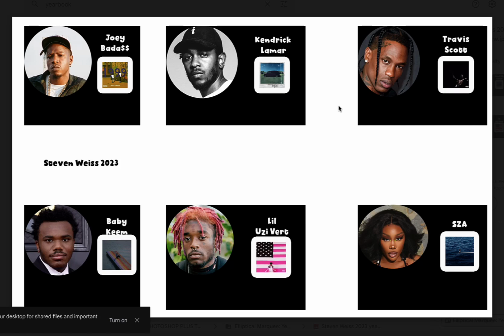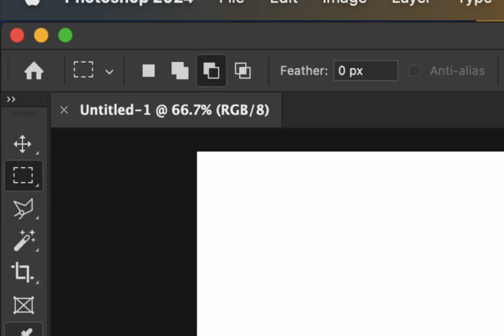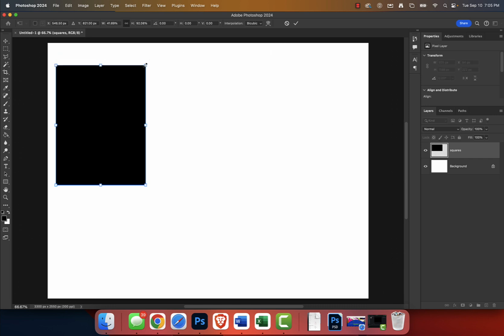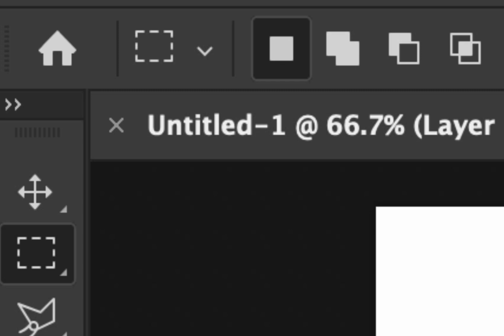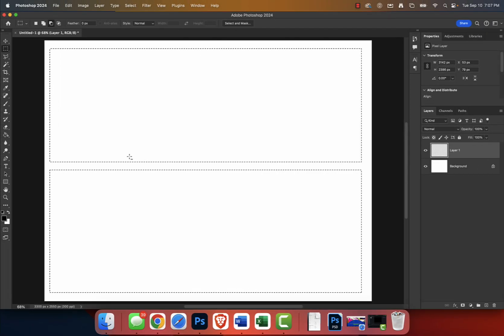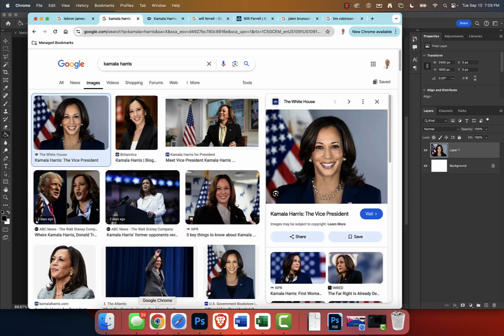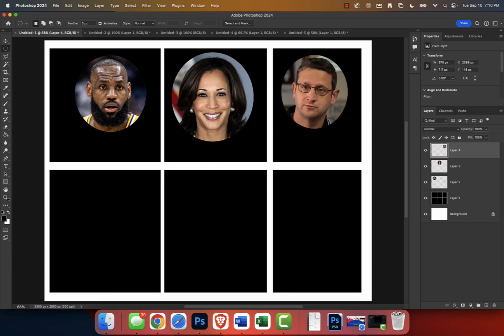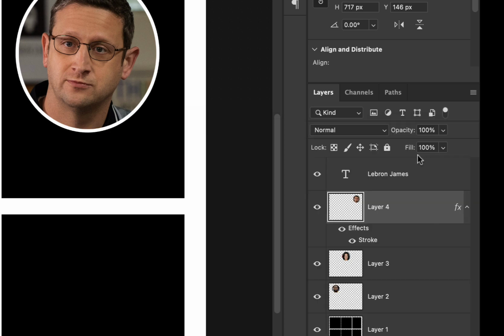how to design a yearbook page 2024